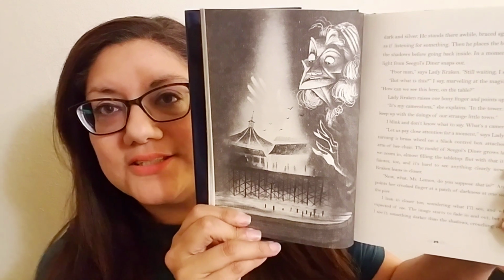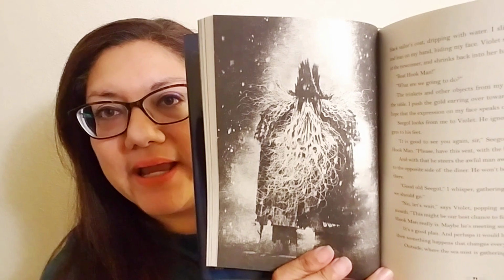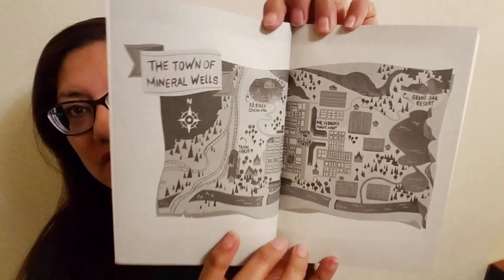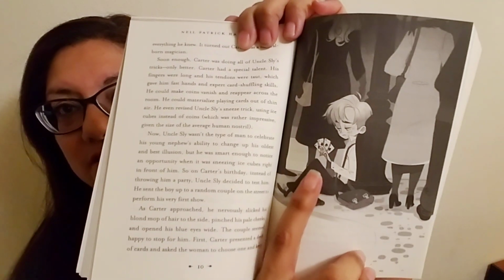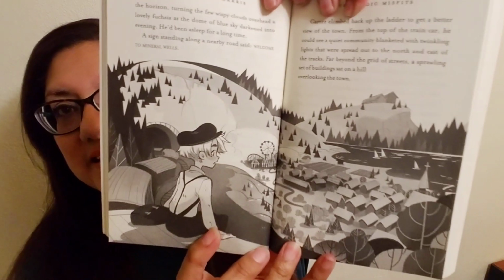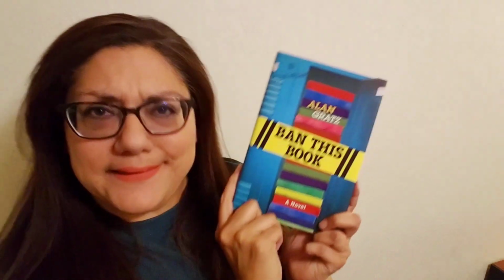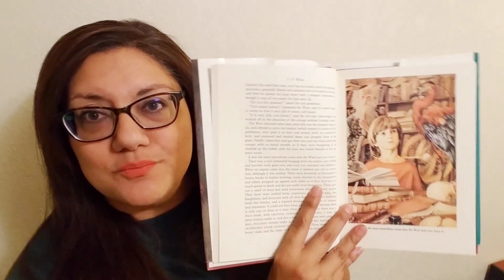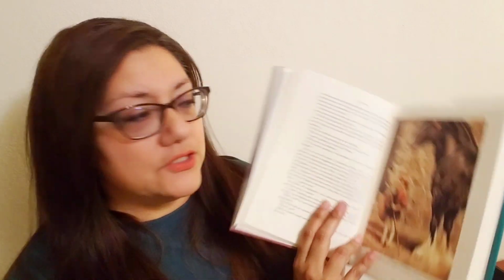Middle Grade March TBR | MGM Reading List!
Hey All - I'm super excited to be participating in this year's MiddleGradeMarch! And I am being very ambitious this year because I've selected TWO (yes, TWO) TBR's to share with you - each one full of middlegradebooks.

GROUP READ: The Book of Boy by Catherine Gilbert Murdoch

CHALLENGES:
1. Book with illustrations
2. Book about books/stories
3. A Mystery
4. Book set in another country
5. Book to screen adaptation

READ-IN:
Mark your calendars for March 21 for the MGM Read-in hosted by Krista on Instagram.

Also mentioned in this video:

January - The Hobbit
Feb/March - The Fellowship of the Ring
April/May - The Two Towers
June/July - The Return of the King

Thanks for stopping by!  My channel is full of bookish content because I love books and I thought it would be fun to explore them with others who may have this same obsession!

"Opening a book is opening a new opportunity for an unforgettable adventure!"  ---MaryEllen Herrera | Portraits of M.E.

for the latest book news!